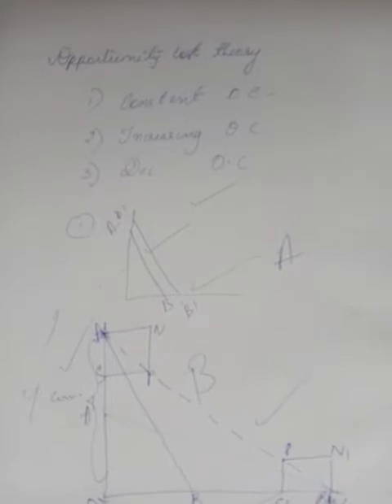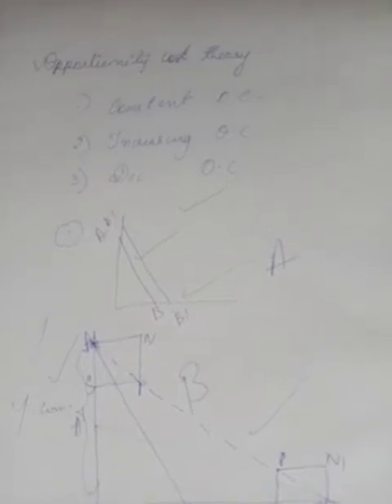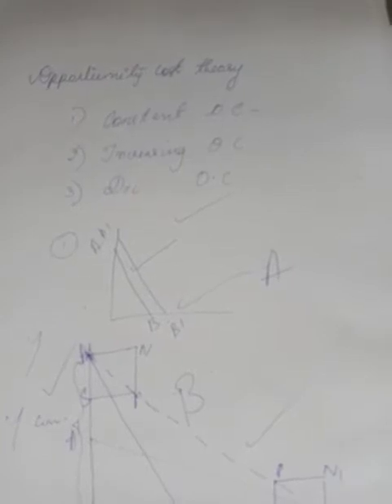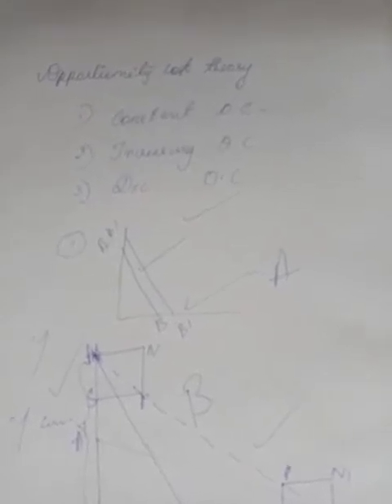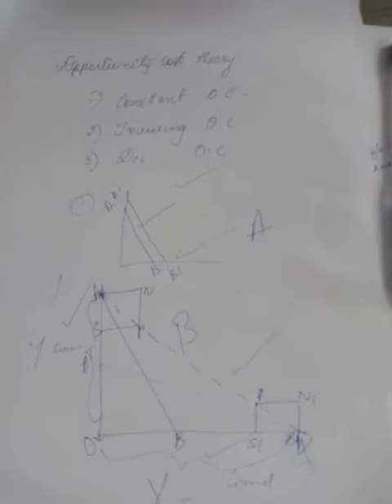Opportunity cost theory Part 2 constant returns